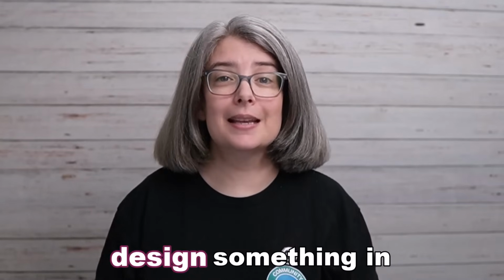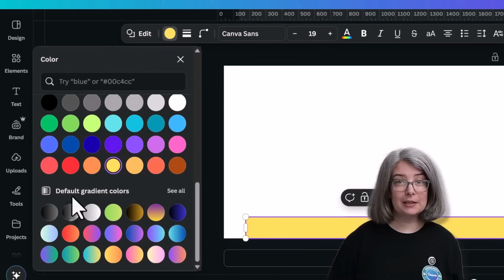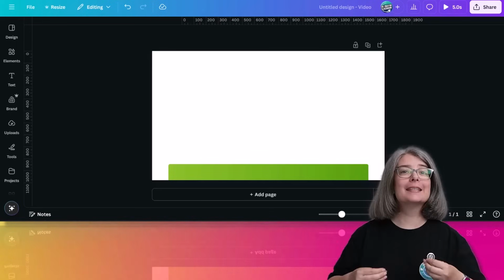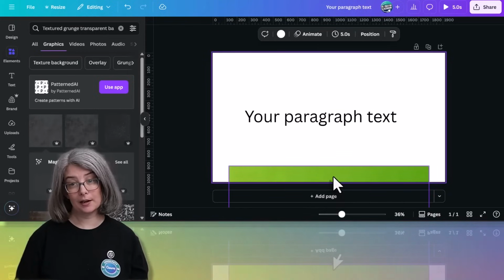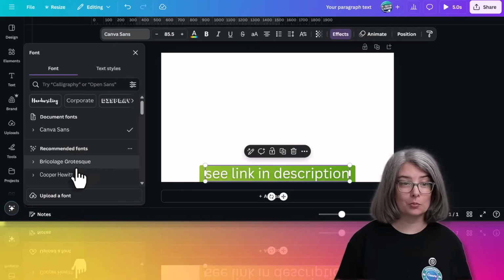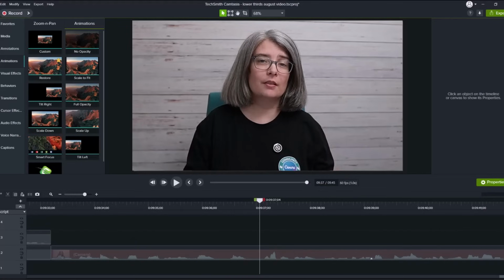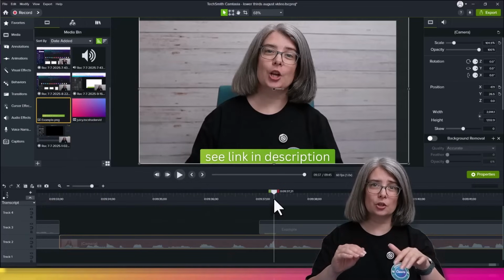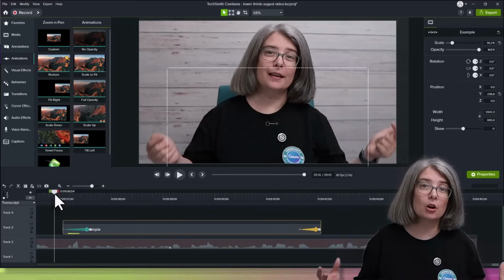Easy Way to Fix Your Text for Videos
Want the words on your next YouTube video to stand out? Learn a simple way to design clean professional lower thirds in Canva. Perfect for beginners and creators ready to refresh their style.

⚙️ The version I’m using in this video is Camtasia 2025.1.3 (updated in July 2025)

00:00 Why is Adding Words to Your Videos is Important
01:01 A Simple Way to Make Your Words Stand Out on Your Videos
08:28 How to Use What You've Designed in Canva in Another Video Editor
12:10 The Lower Third Start Pack